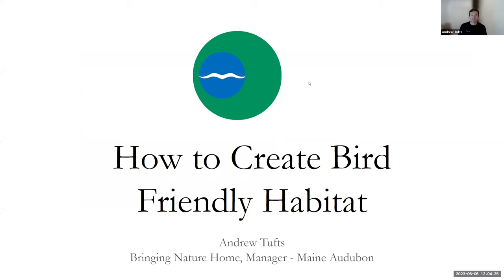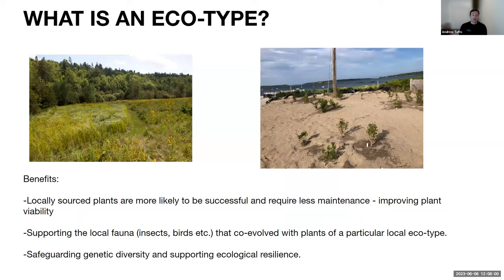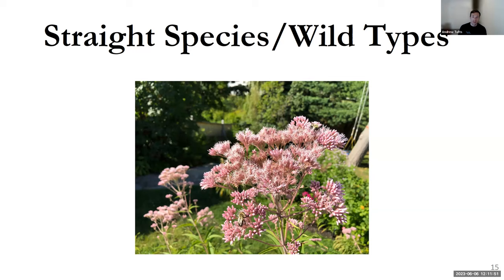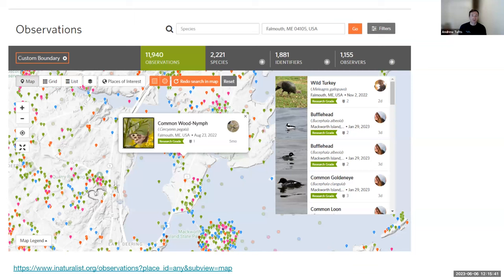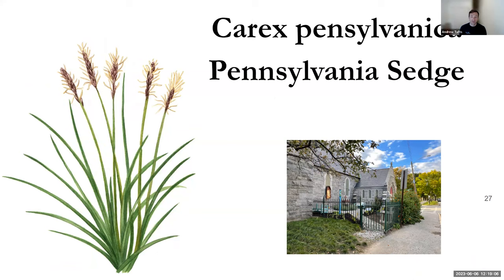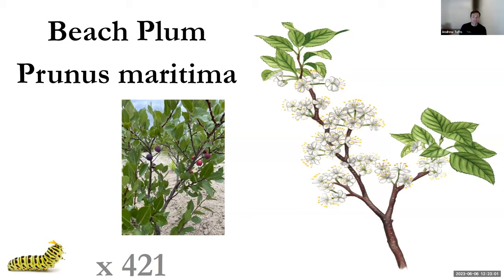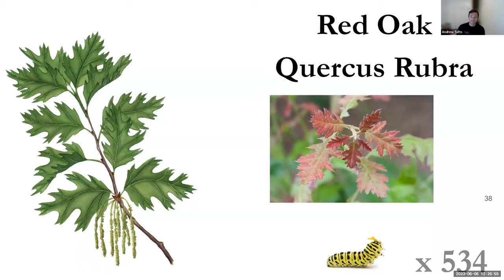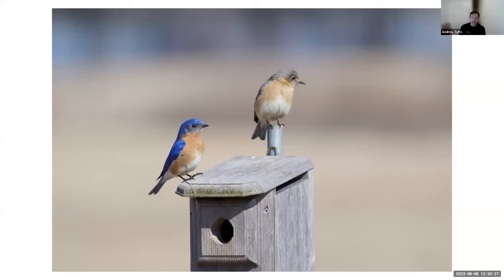Creating Bird-Friendly Habitat in Your Backyard with Maine Audubon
Looking to learn how to bring more native Maine birds into your backyard? Check out the first webinar in our 2023 Lunch and Learn Summer Landcare Series. Specialists from Maine Audubon will be teaching us the best ways to establish bird-friendly habitats in our backyards and build ecosystems to attract Maine’s native birds.